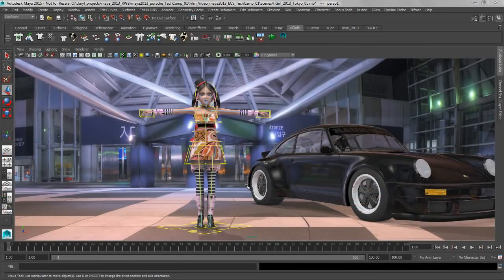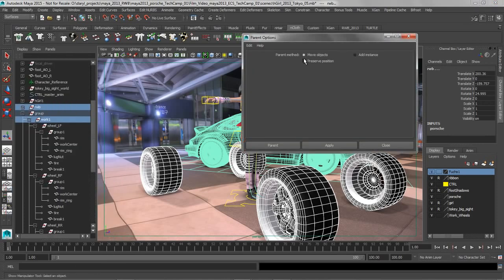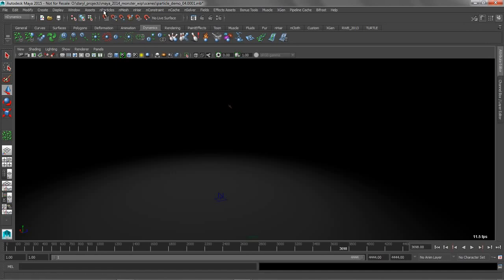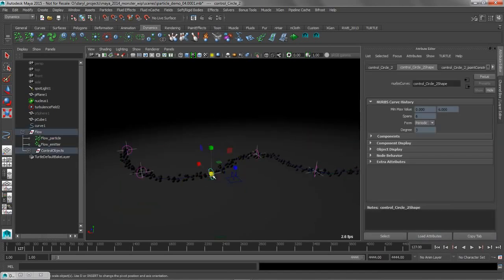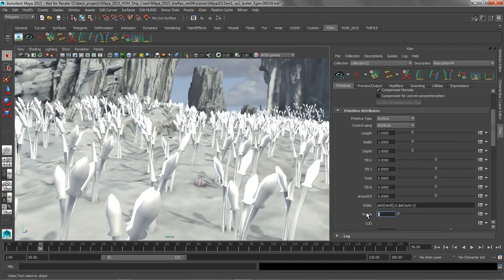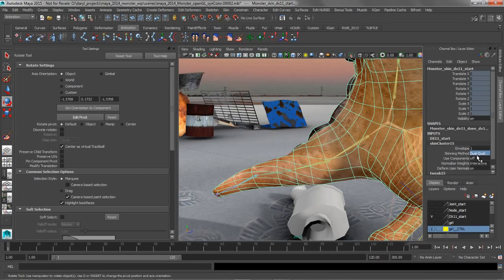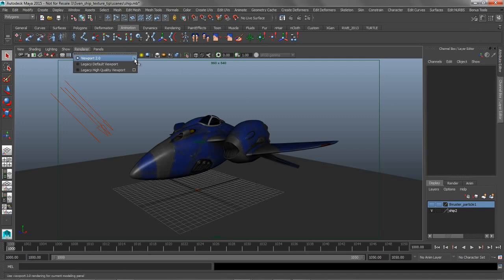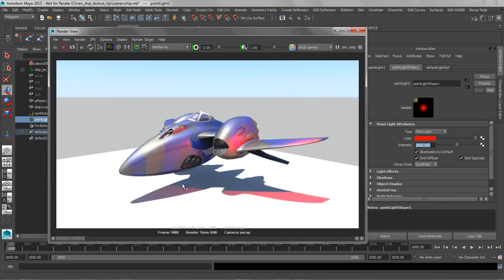45 Maya Tips and Tricks in 45 Minutes